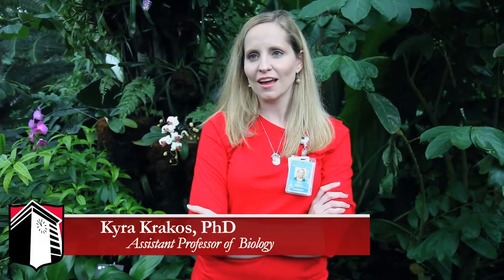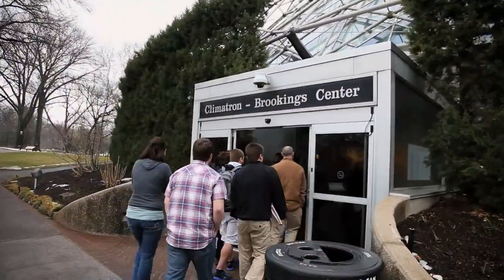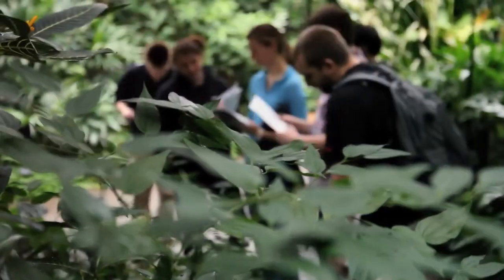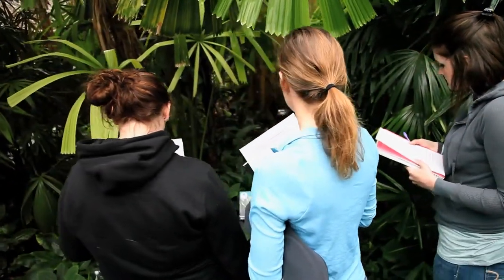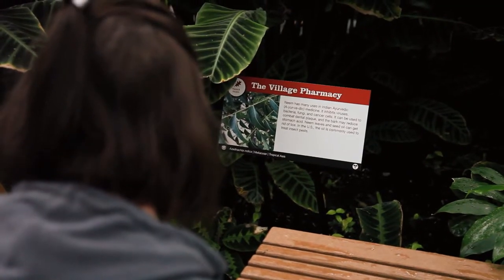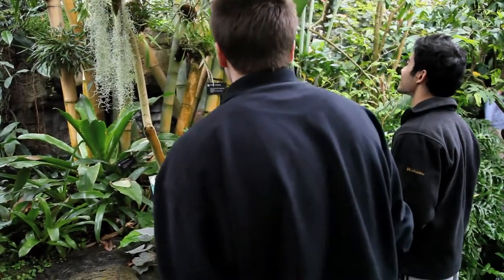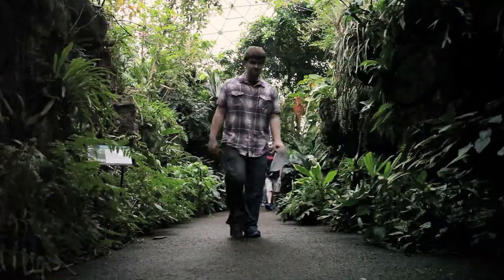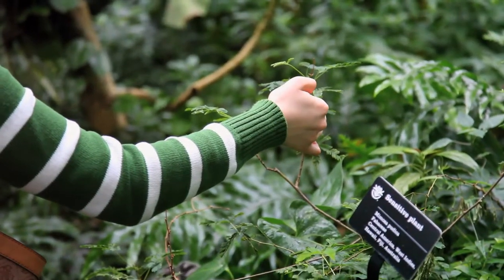Botany Class at Maryville University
Kyra Krakos, PhD, assistant professor of biology at Maryville University, explains a creative approach she has to teaching botany in the middle of winter in St. Louis.